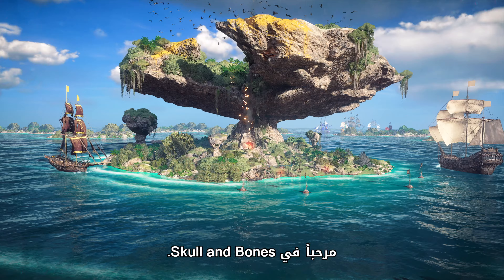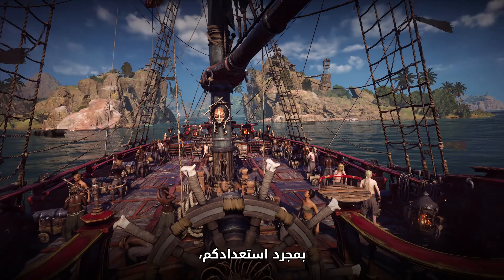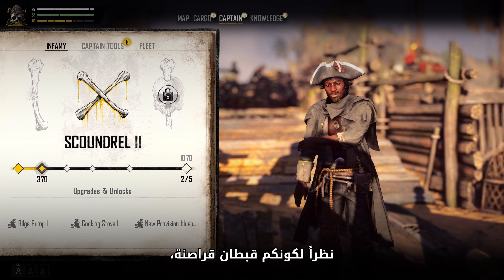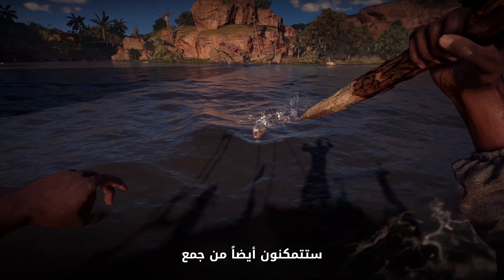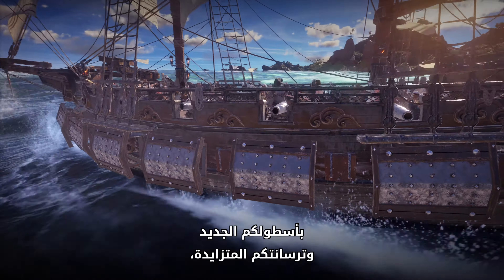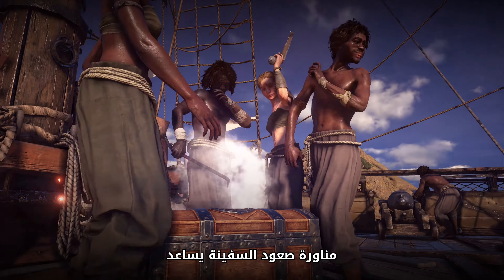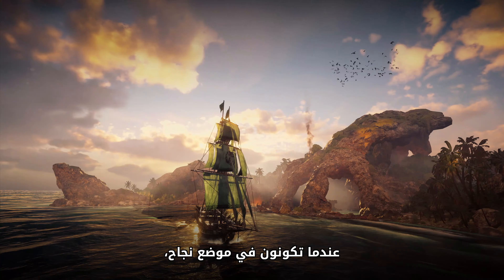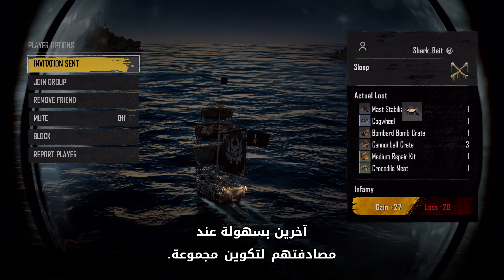Skull and Bones الإعلان على أسلوب اللعب مترجم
سكول آند بونز
(Skull & Bones)

سكول آند بونز ‏ هي لعبة أكشن-مغامرات قادمة من تطوير شركة يوبي سوفت سنغافورة ونشر شركة يوبي سوفت.تدور أحداث اللعبة حول القرصنة والحروب البحرية

تاريخ الإصدار الأولي: 8 نوفمبر 2022
الناشر: يوبي سوفت
الأنظمة الأساسية: بلاي ستيشن 4، إكس بوكس ون، مايكروسوفت ويندوز
الوضع: لعبة فيديو جماعية
نوع: لعبة أكشن-مغامرات، لعبة إطلاق نار
مطورو البرامج: يوبي سوفت، يوبي سوفت سنغافورة، Ubisoft